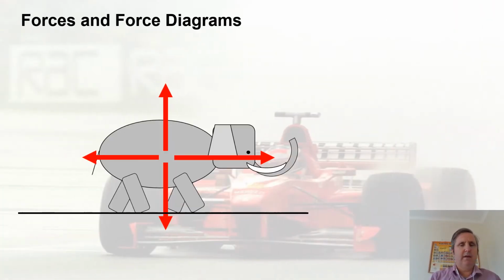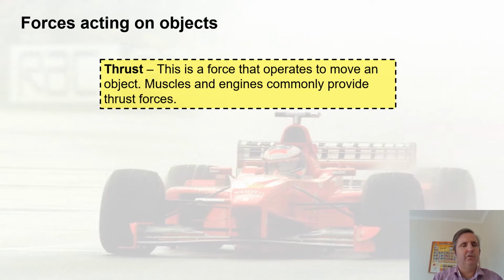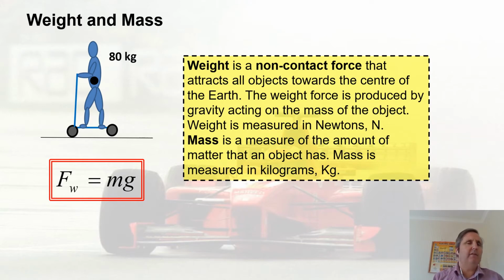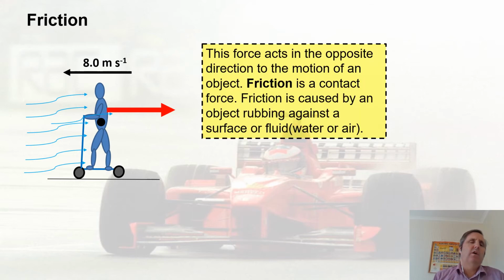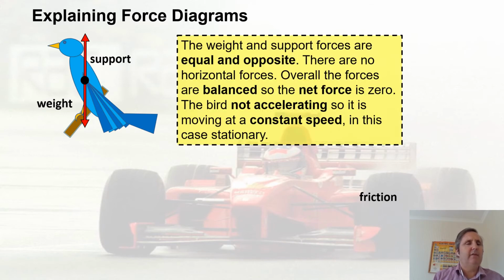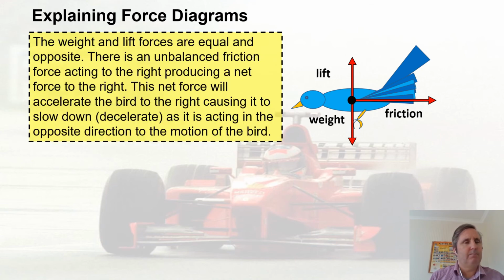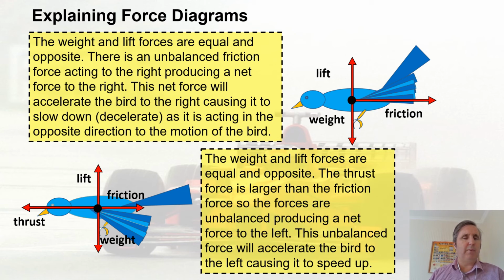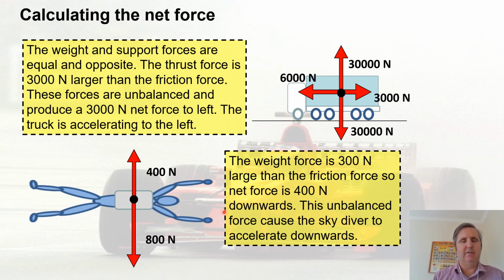Year 11 Science Revision - Forces Diagrams - HOW TO DRAW AND INTERPRET THEM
This video introduces Force Diagrams.

In this video, Mr T goes over how to draw Force Diagrams and how to describe the motion of an object represented by a Force diagram. The explanations involve the central concepts of net Force and acceleration.